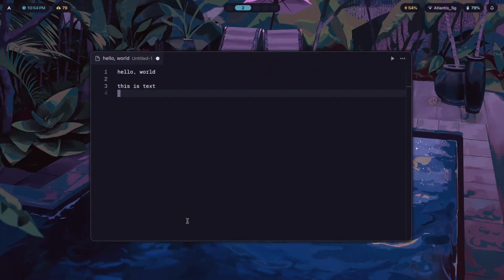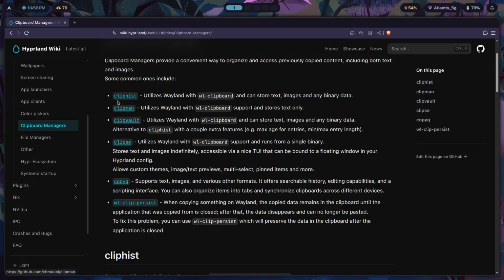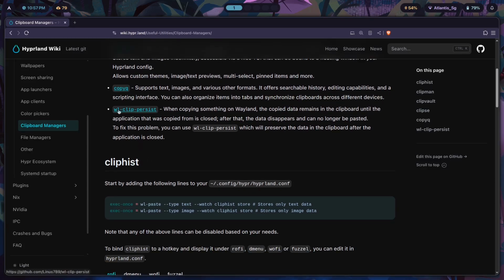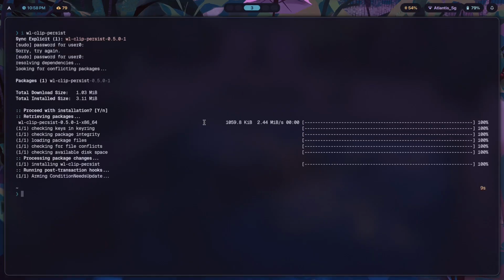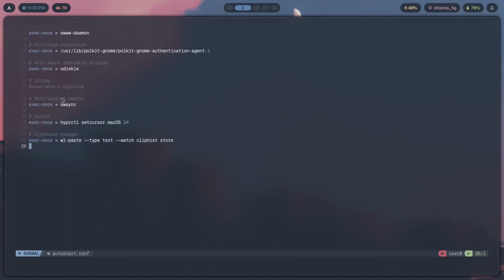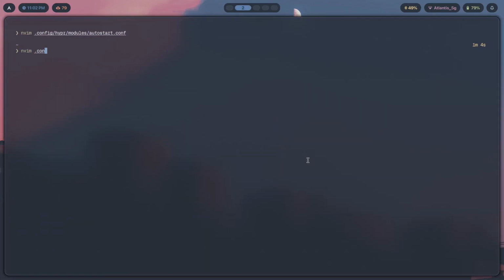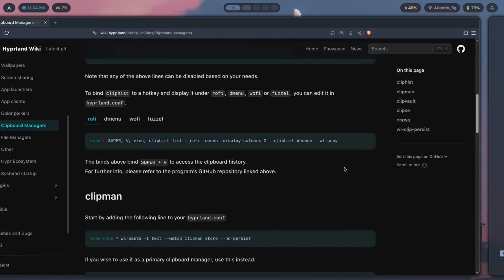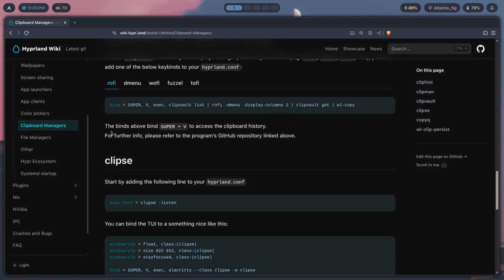The Best Clipboard Manager for Hyprland (My Setup)